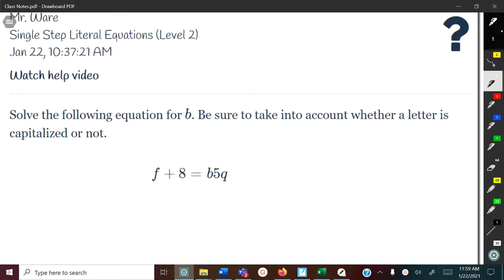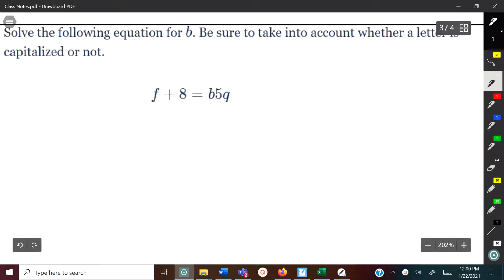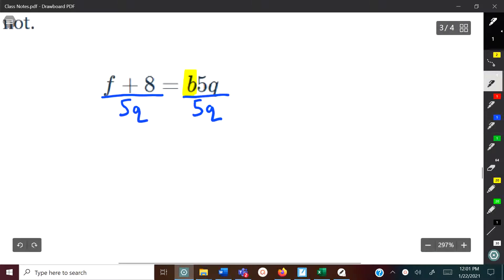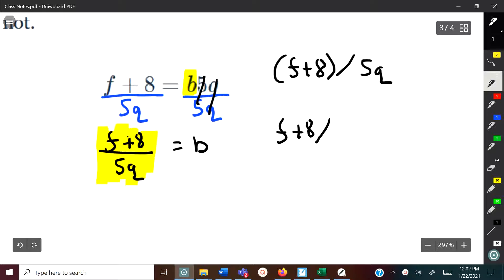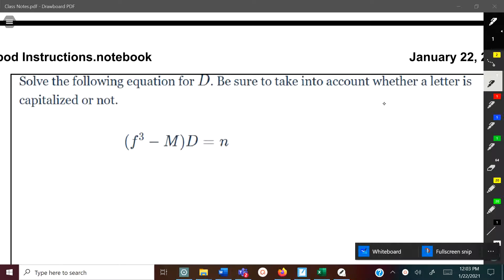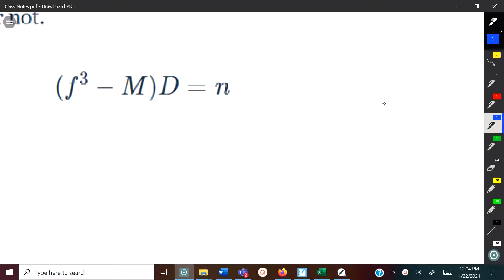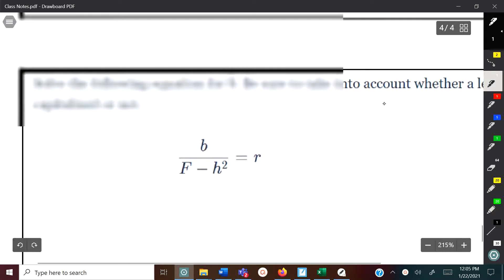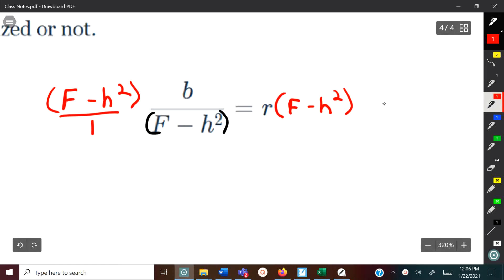Single Step Literal Equations (Level 2)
Delta Math